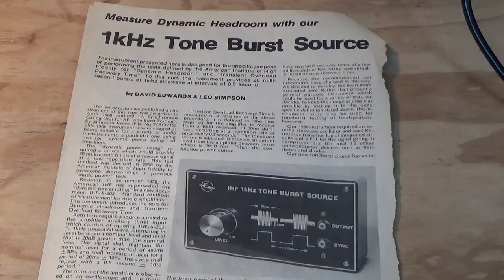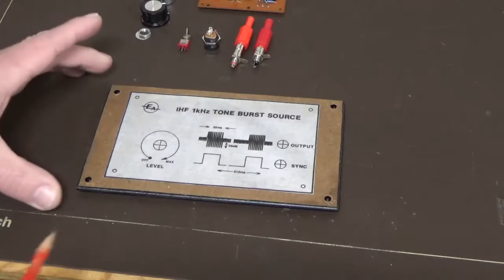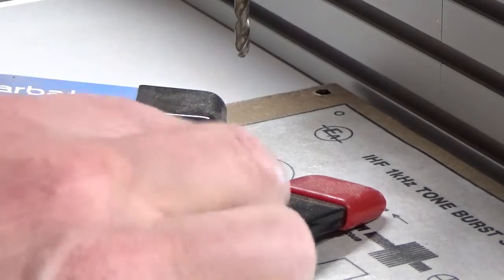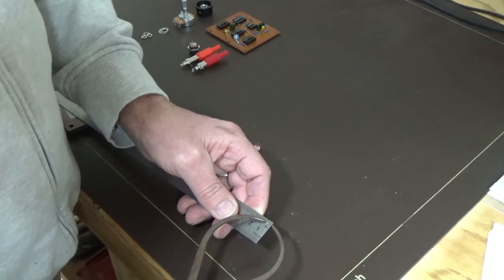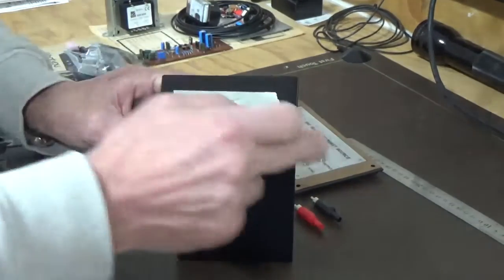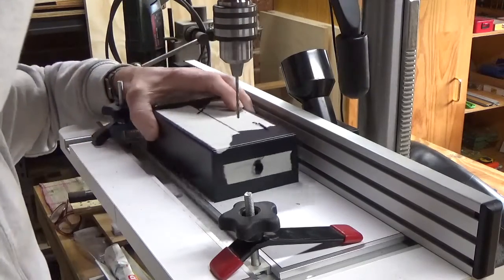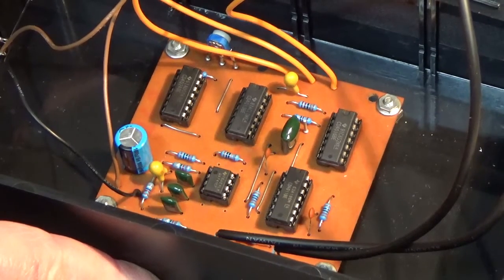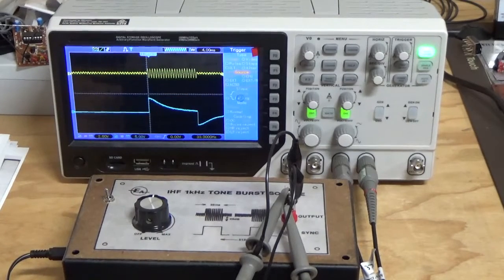1KHz Tone Burst Kit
Construction of a 1KHz Tone Burst Source Kit including board assembly and plastic case construction.  This video shows how to mount switches, knobs and various inputs on the plastic face of the casing and how to connect up the wiring.  Used for checking audio amplifiers.